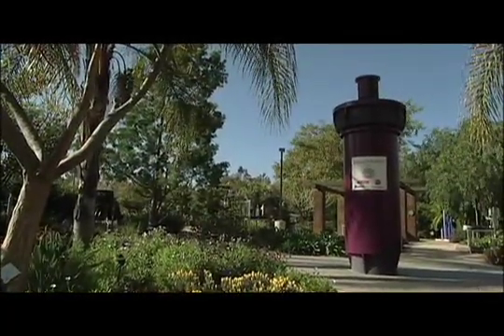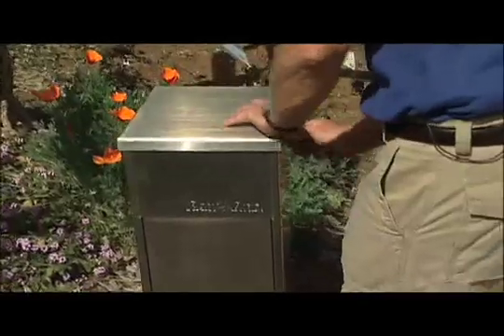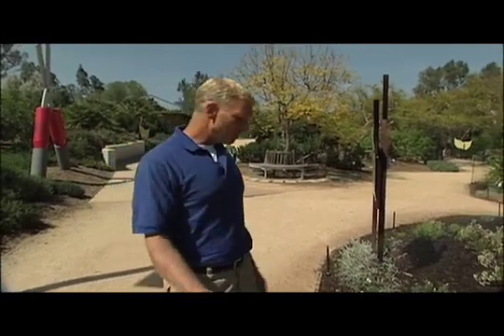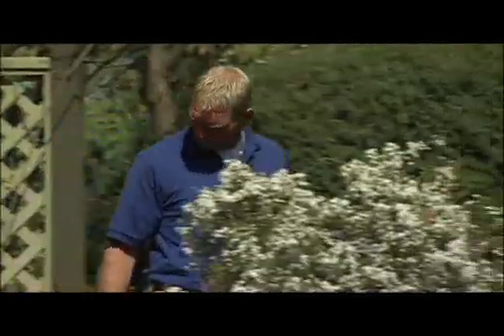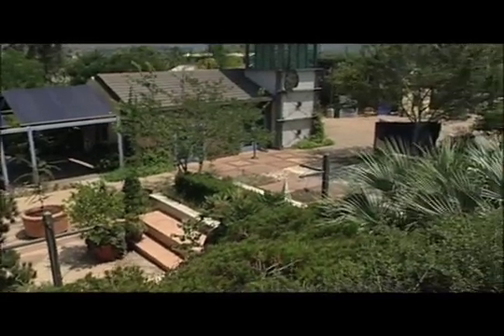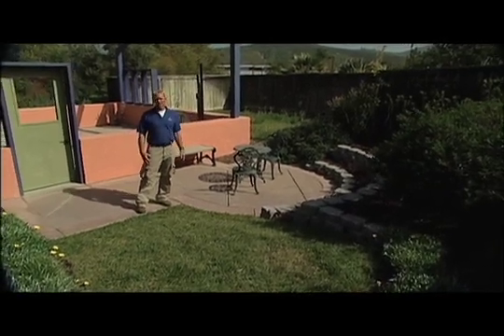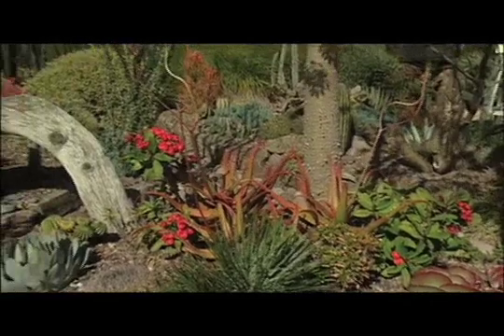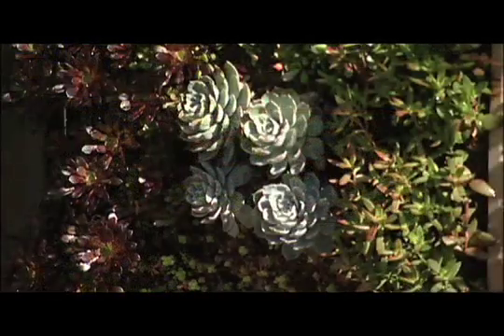County Chronicles - Water Conservation Tips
Master Gardeners provide water conserving garden tips